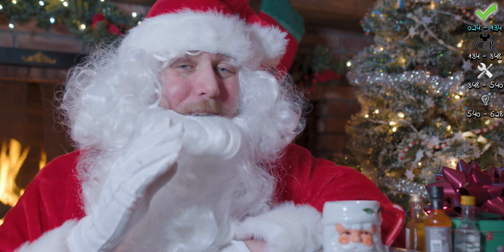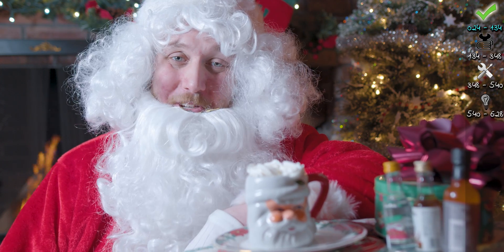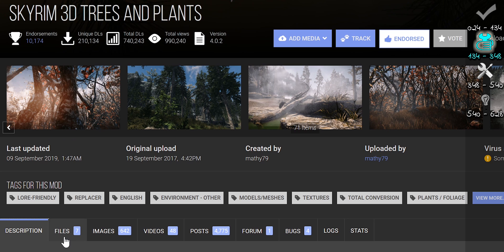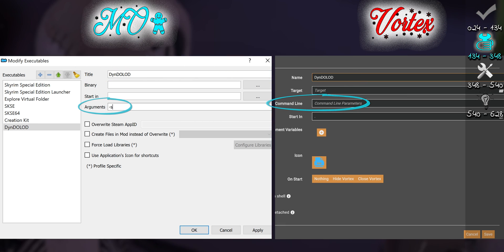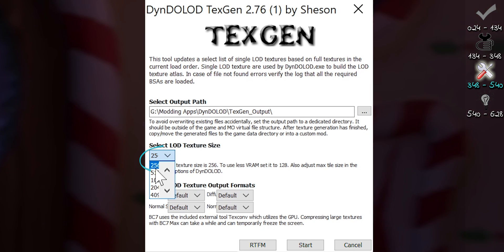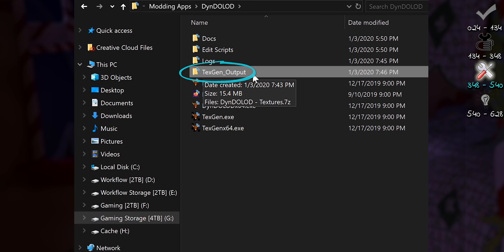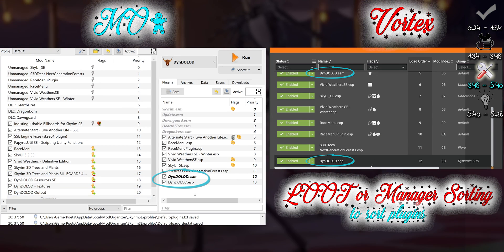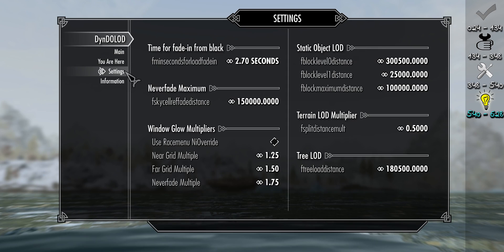[Archived] How to Use DynDOLOD SE || Basics || MO2 & Vortex || Tutorial Tuesday